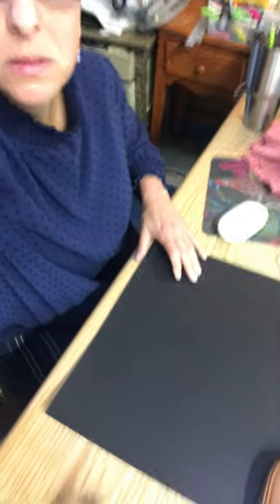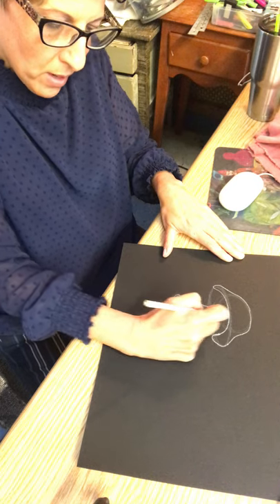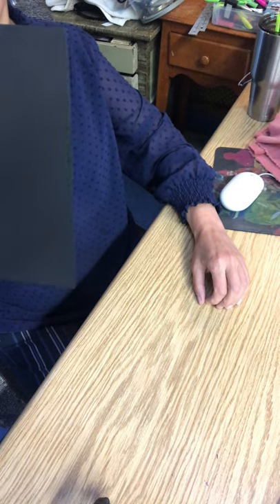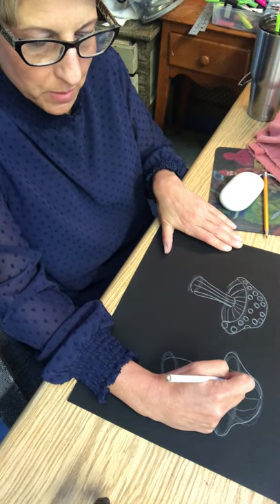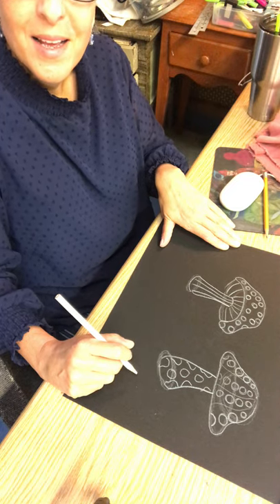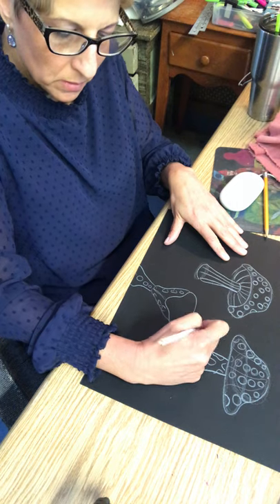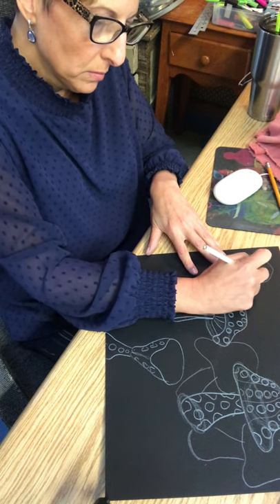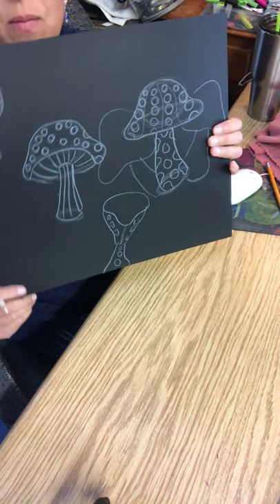Drawing Mushrooms Part 1